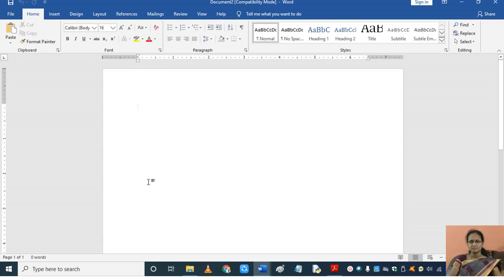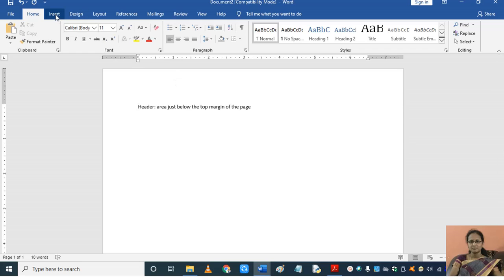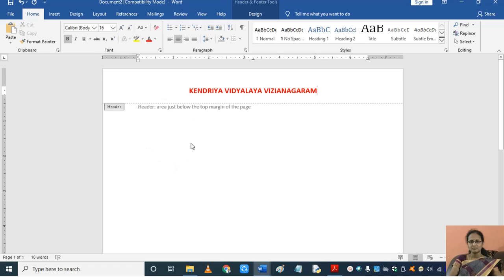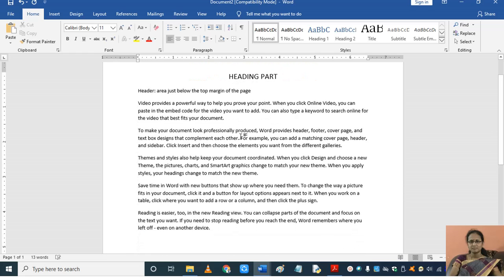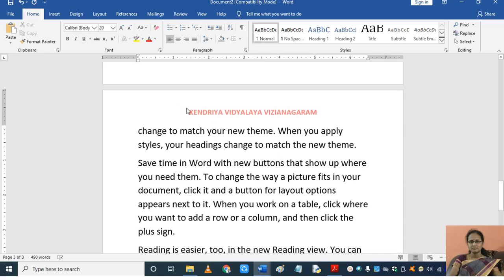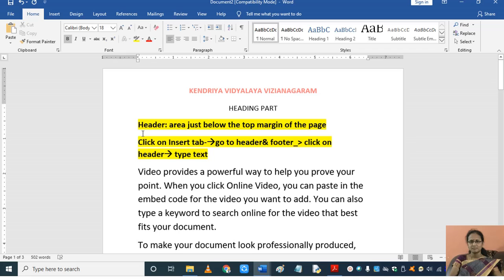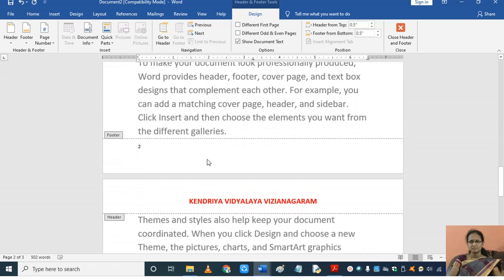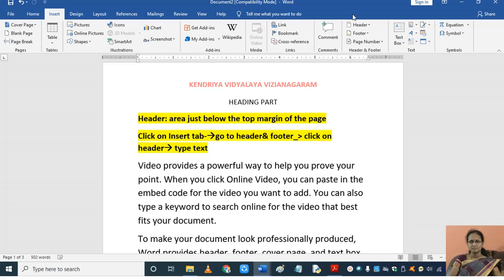Header and Footer in Word(Class 10th)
This is a video for class 10th IT about Header and Footer in Word by Snehalatha Tippana